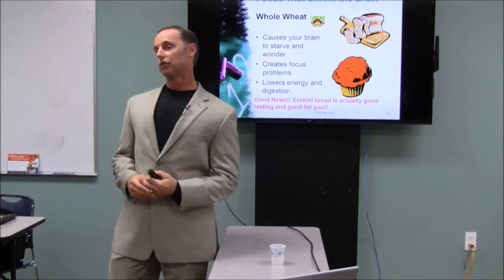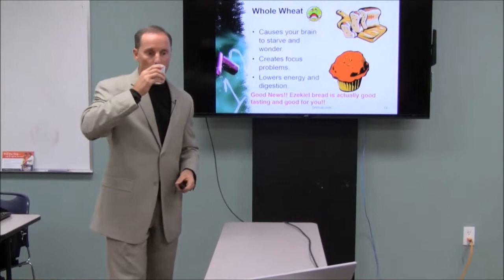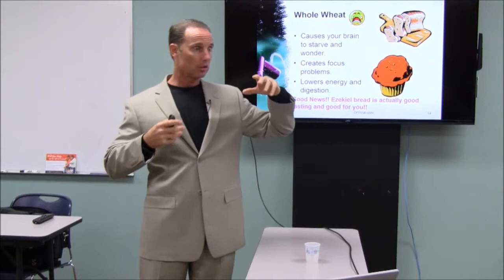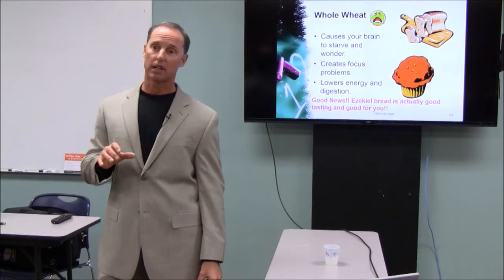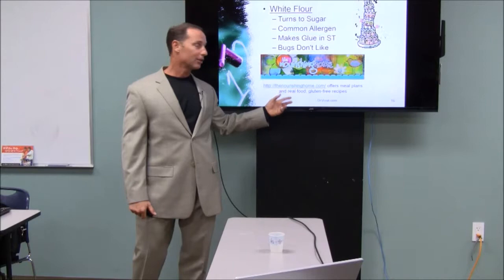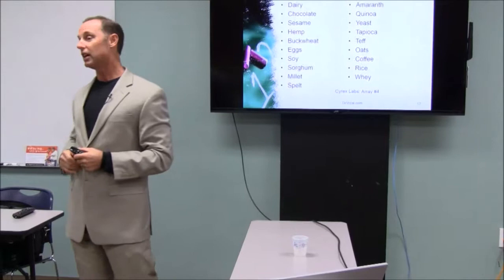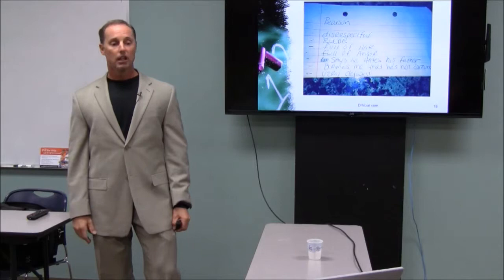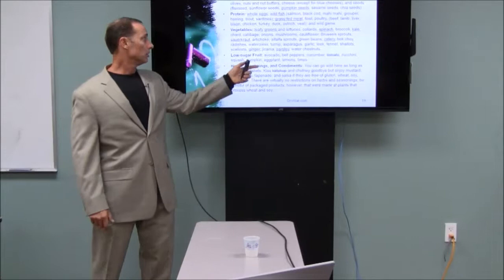Brain Health: Wheat and Aspartame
Chiropractic Care in Laguna Niguel CA, specializing in Applied Kinesiology.

Our four areas of treatment include structural, dietary, supplemental and emotional. Dysfunction in any one of these systems will have broad reaching effects on all the other functioning systems.  Many physicians tend to be "specialists" in one of these pieces. A holistic approach to health care would conversely consider all pieces and the effect they would have on the greater puzzle. As a Chiropractor I get to the root of the problem instead of covering it up with drugs and medication.

Common conditions I address include: back pain, stress, insomnia, migraine headaches, allergies, infertility, ADHD, Chronic Fatigue Syndrome, and more.